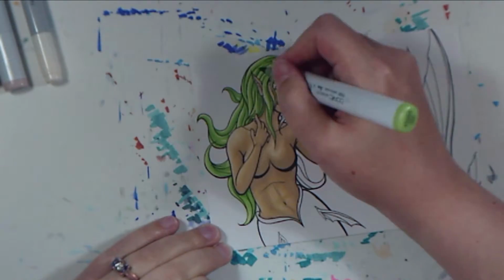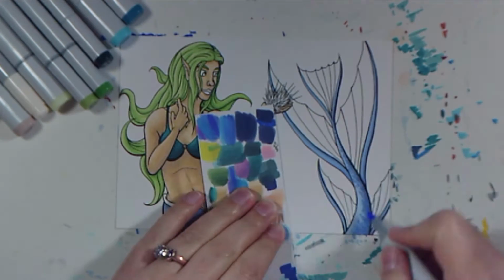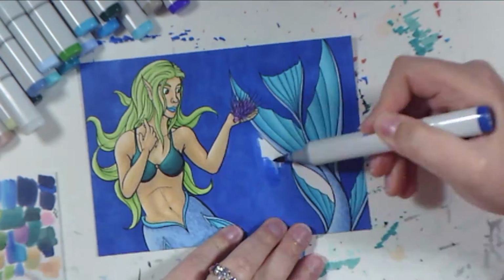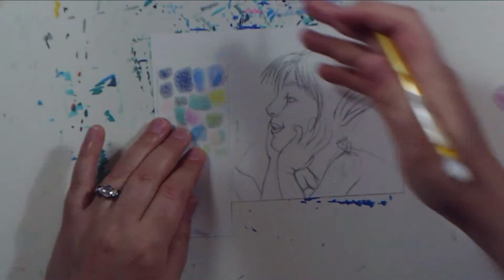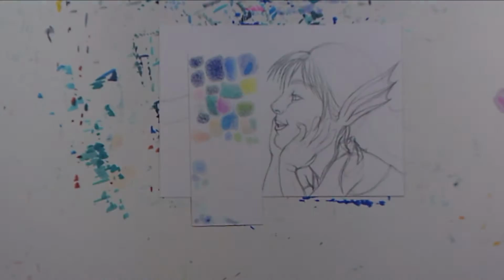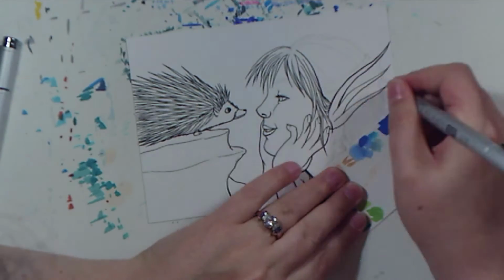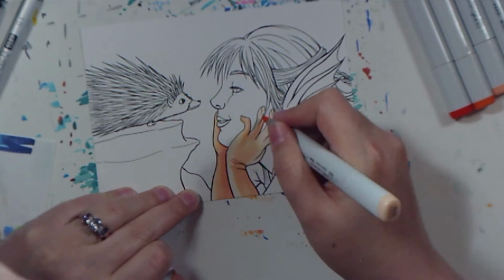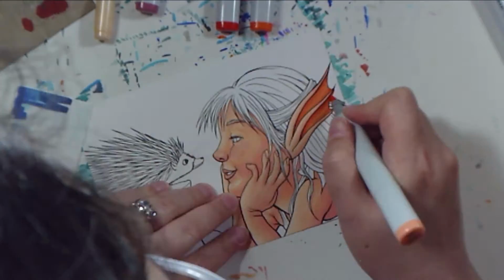MerMayDay17&18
((Well, this was supposed to be uploaded a few hours earlier than it was... but I thought I started the upload and hadn't. XD  Go me! tee hee!))

Greetings and Salutations, my lovelies!

These are pretty overdue and I'll have a lot more to show you tomorrow to try to get myself caught up.  But here are days 17 and 18 of MerMay 2017.  Hope you like them!

Materials used:
~Strathmore smooth Bristol Paper
~generic mechanical pencil for sketching
~Copic SP multiliner pens
~Copic Sketch markers
~and white Sakura Gelly Roll

These actions will help me a lot and mean a lot to me as well.

And don't forget that I take commissions!